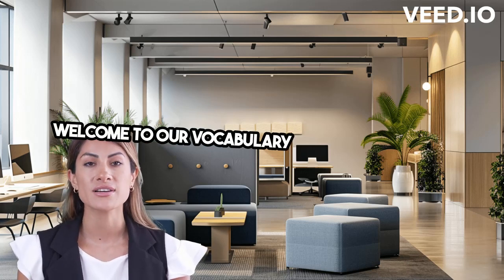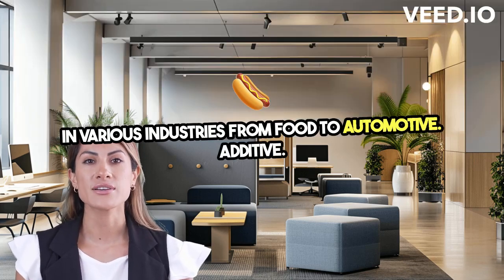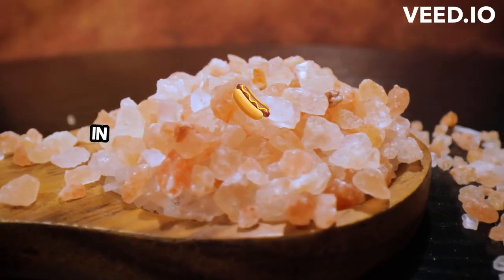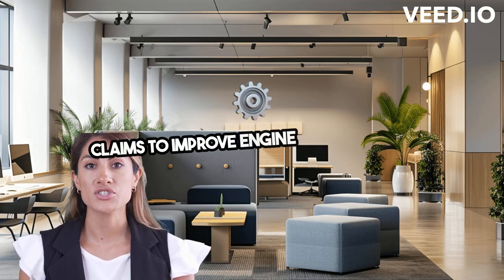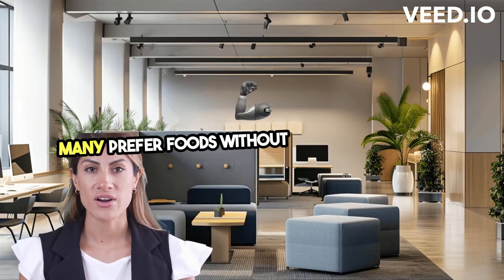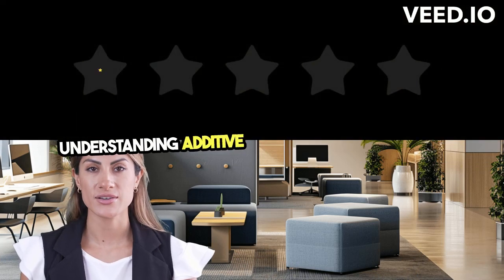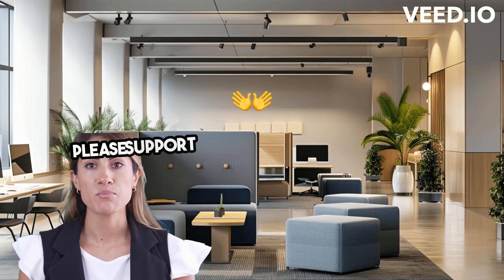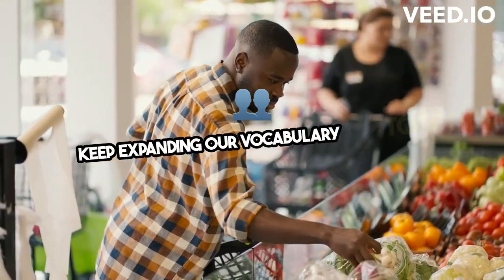Exploring 'Additive': Definitions, Usage, and Examples Unveiled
Dive into the fascinating world of the word "Additive" in our latest video. We unravel its meanings, delve into its usage through vivid examples, and provide a deeper understanding of its context in the English language. Ideal for students, educators, language enthusiasts, or anyone looking to enrich their vocabulary, this guide ensures you'll master not just the definition but the practical application of the word  in everyday communication. From historical origins to contemporary usage, join us on a journey to explore one of English's intriguing adjectives.